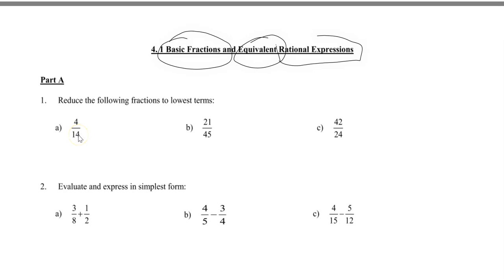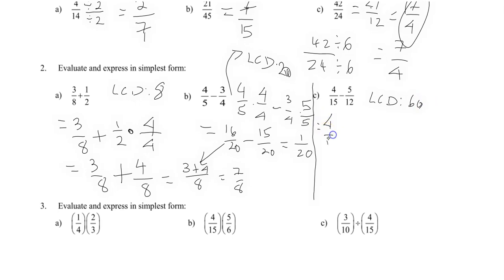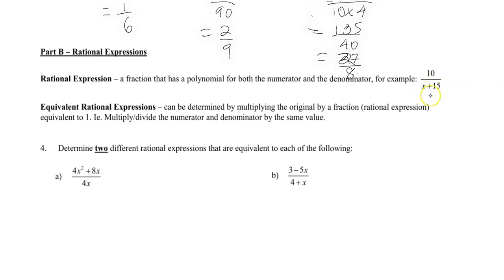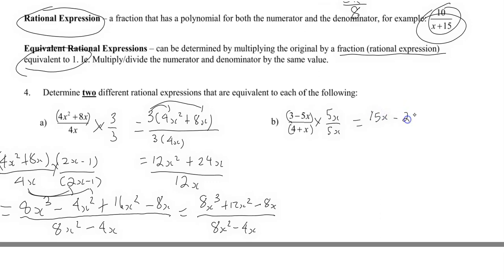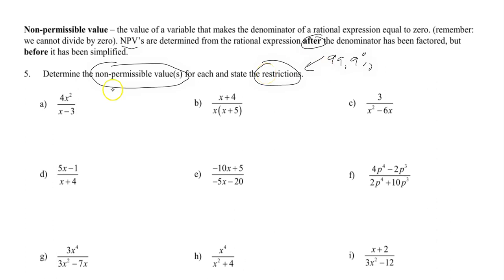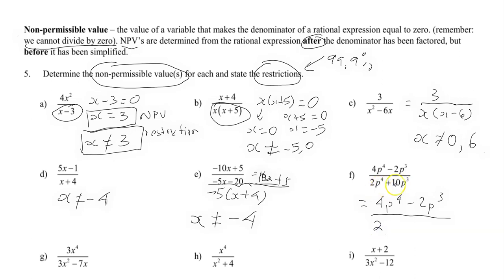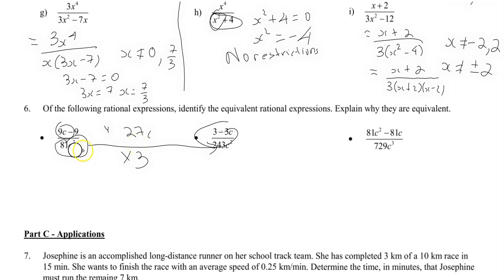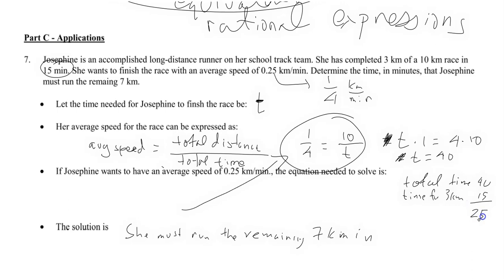4 1 Basic Fractions and Equivalent Rational Expressions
HWW Math 30-2 Fall 2020 Basic Fractions and Equivalent Rational Expressions